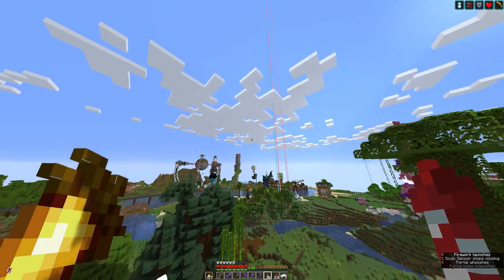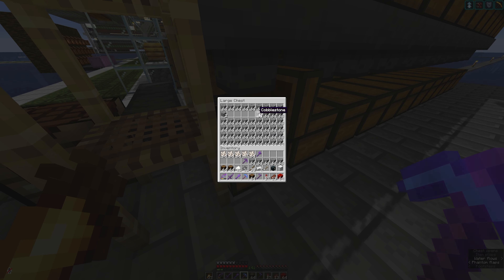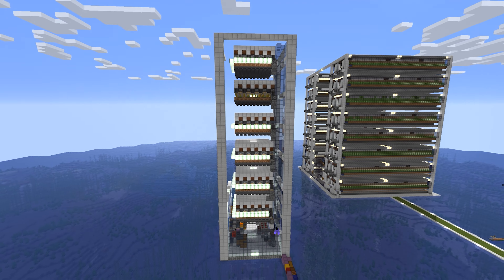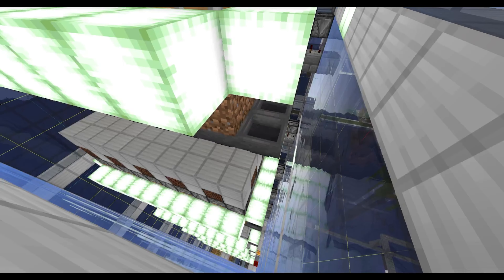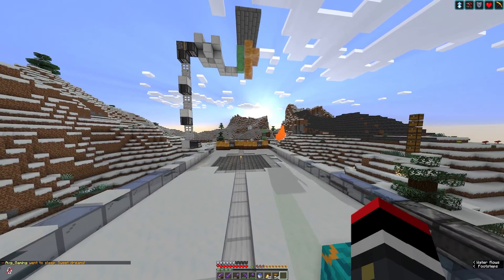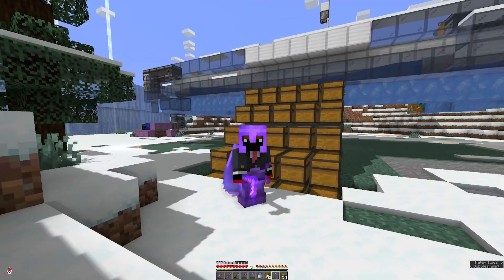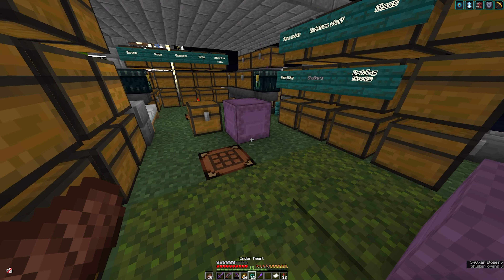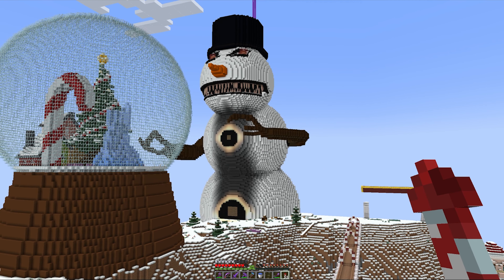This Mega Snowman I Built in Minecraft Survival Is Simply INSANE! ep 12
Hi, Gamers,
Welcome back Gamers today we are working on creating a menace for the server.

BlockBreaking S2: Ep 12

Music
Schizo By Anno Domini Beats
Still Standing By Anno Domini Beats